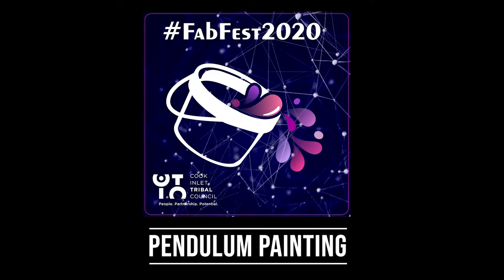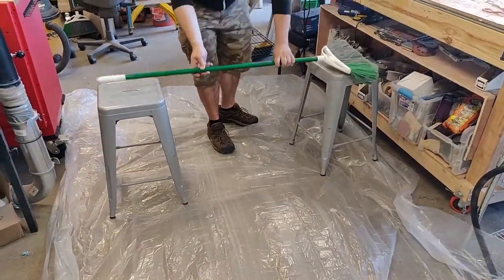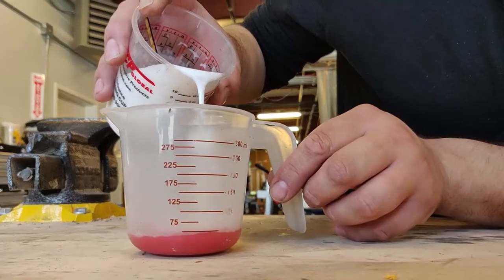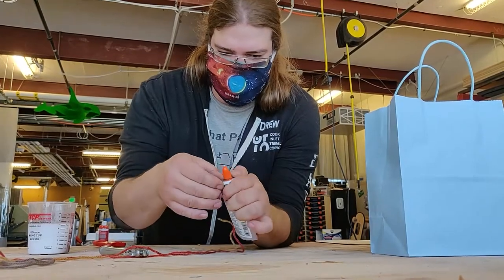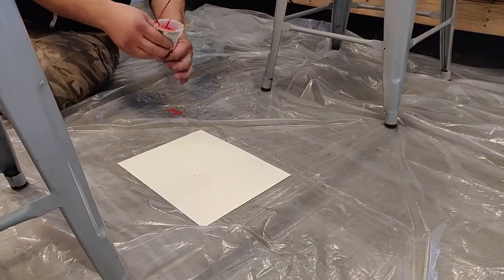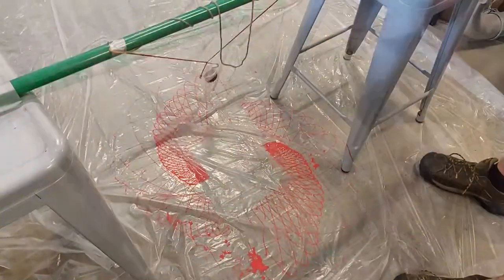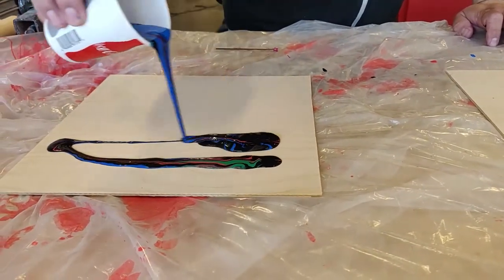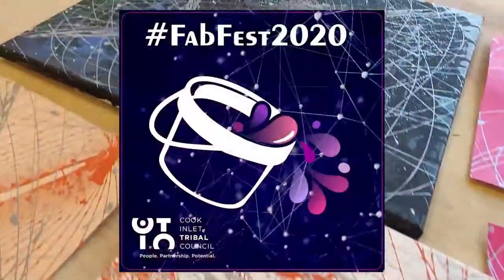Pendulum Painting Fab Fest Kit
This video is about making your own pendulum painting! It involves a basic understanding of physics, fluid dynamics and more!